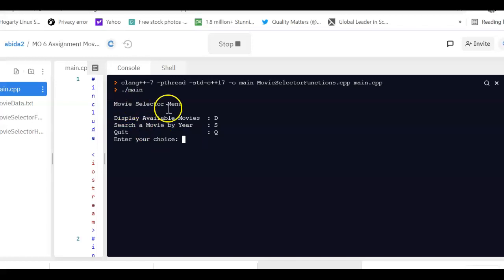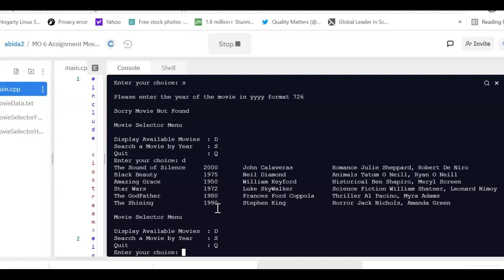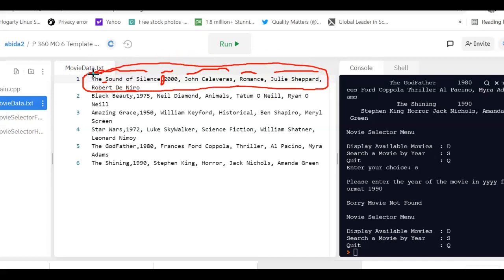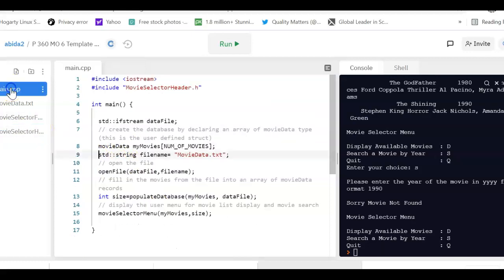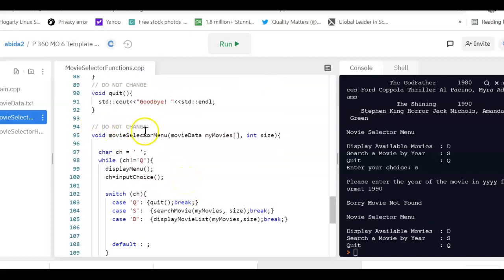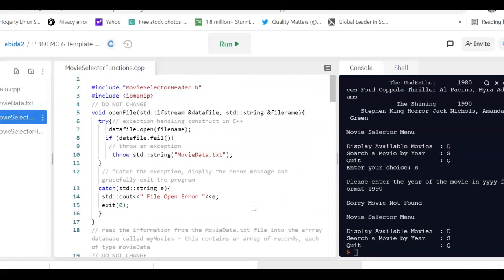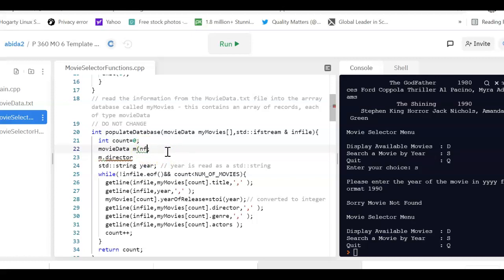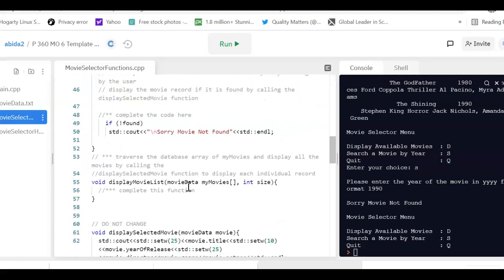P 360 MO6 How to do assignment 6 using template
Movie Selector Menu program that allows user to display a list of movies that
are available for watching, and also to search for a movie by year.
This program is an exercise on creating and using user defined types using structs.
A type called  movieData is defined and used to declare variables that are of this type,